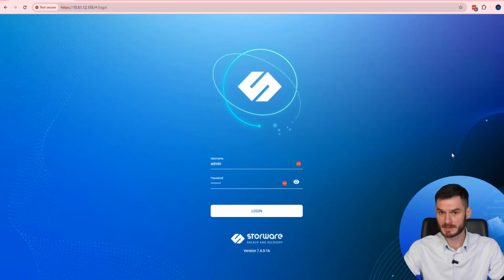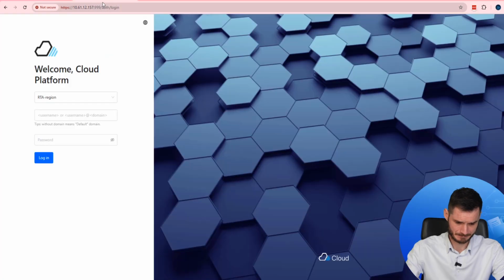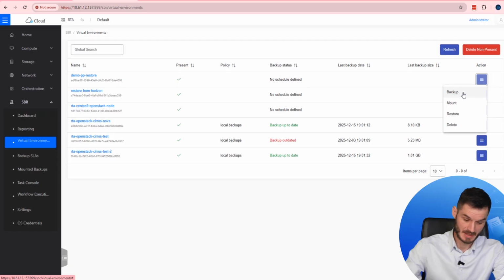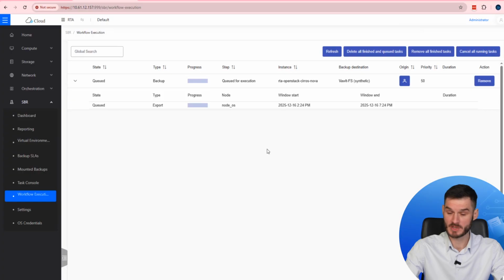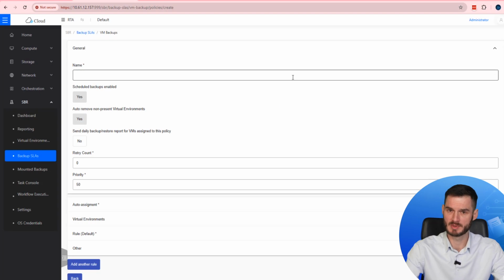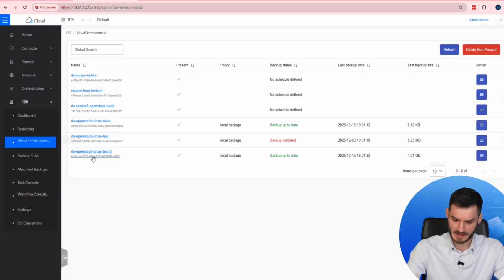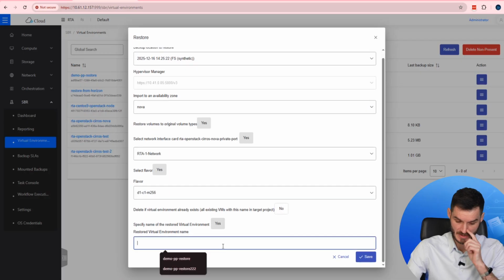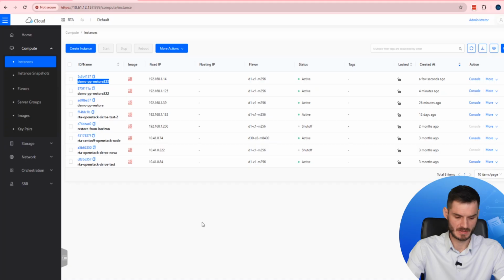How to manage Storware Backup and Recovery directly from the OpenStack Consol by Skyline plug-in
Many organizations today are migrating away from proprietary virtualization platforms, where backup was often a built-in or tightly integrated feature.

OpenStack, however, does not provide native, out-of-the-box backup and recovery for virtual machines. This means that organizations must consciously choose a solution that fits OpenStack’s architecture and operational model. As a result, the demand for backup solutions specifically designed for complex OpenStack environments is rapidly growing.

In this video, Paweł Piskorz, Presales Engineer at Storware, demonstrates how to manage Storware Backup & Recovery directly from the OpenStack Console using the Skyline plugin.

You’ll see how OpenStack-native backup can be simplified without leaving the platform your teams already use.